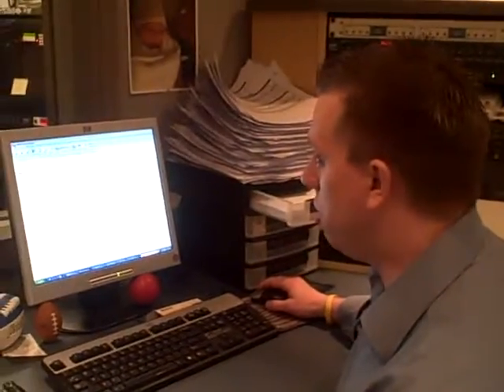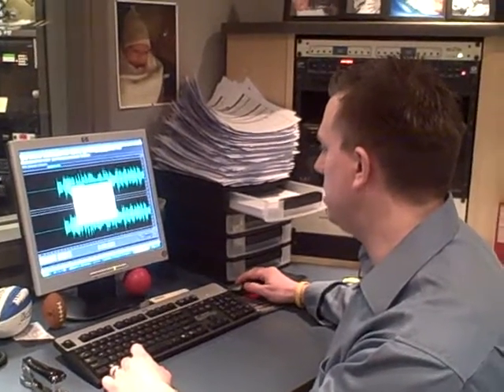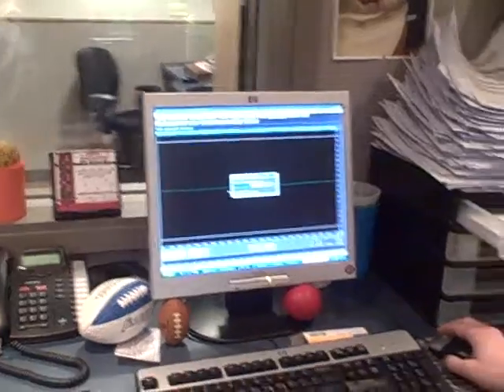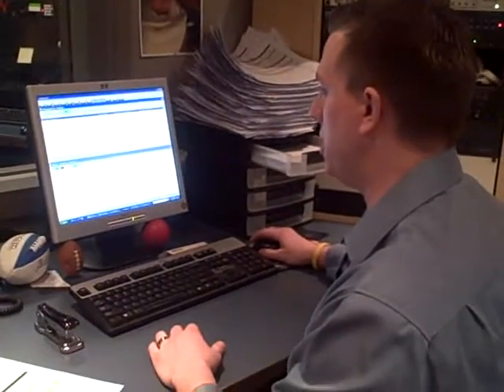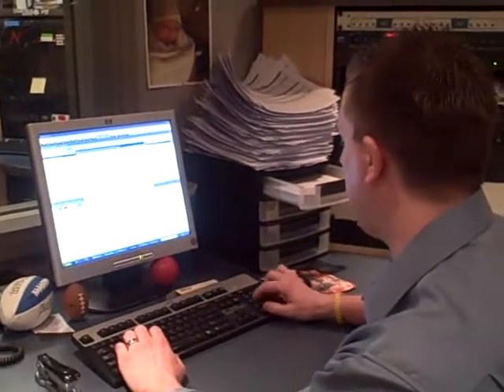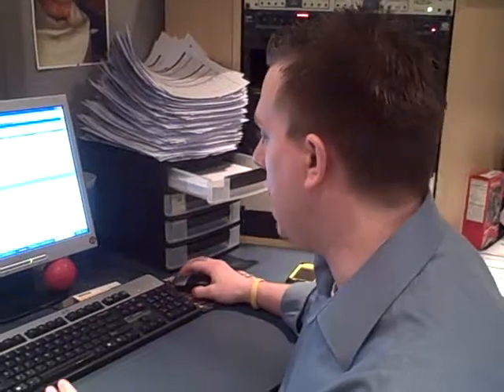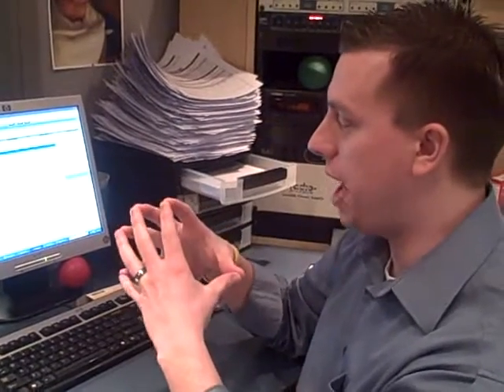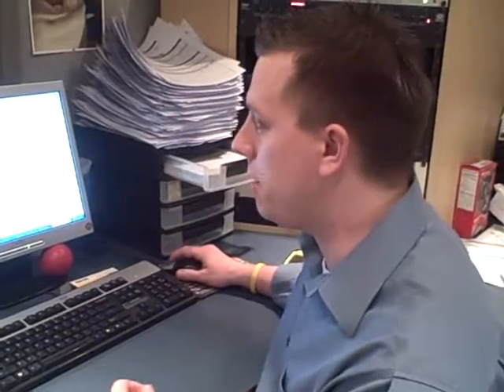Commercial Spot Coordination